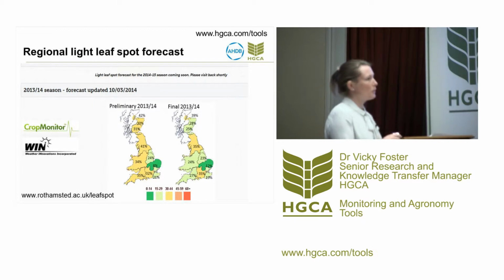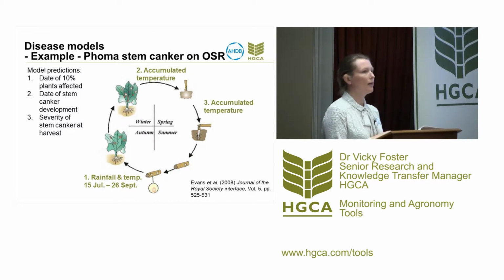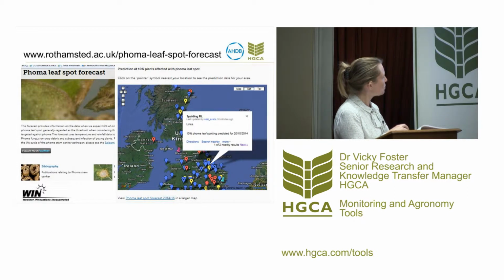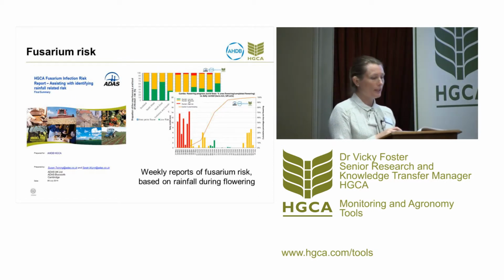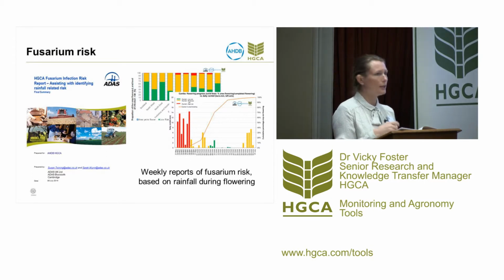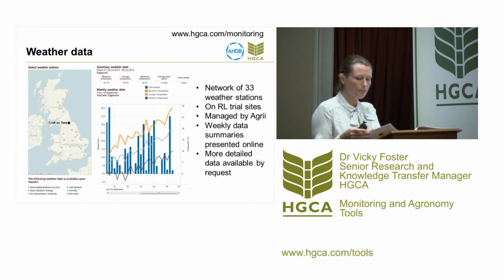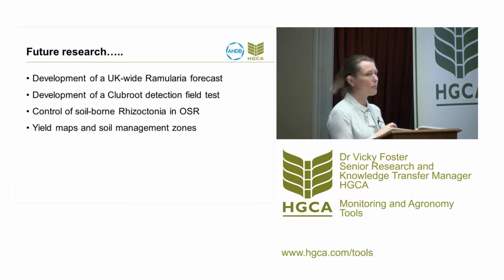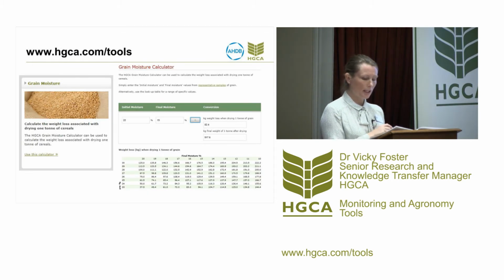Monitoring and agronomy tools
Vicky Foster demonstrates a selection of HGCA’s online interactive agronomy tools, including:
• Regional monitoring tools
• Phoma and light leaf spot forecasts
• Agronomy calculators and conversion tools